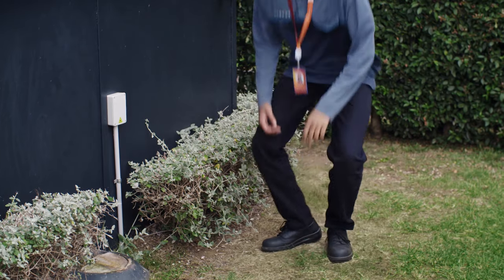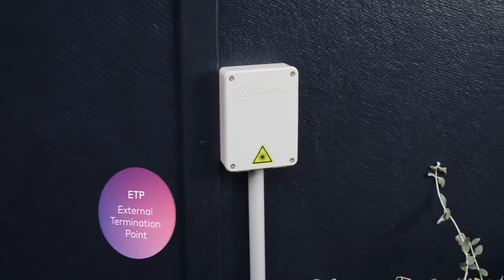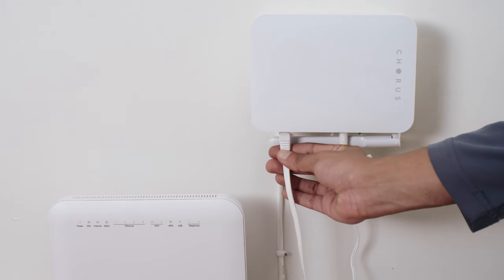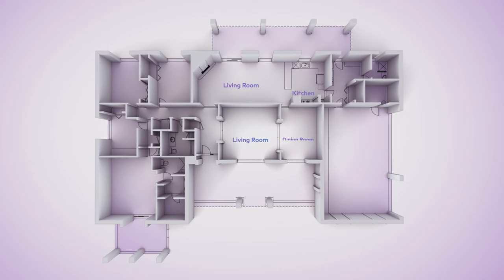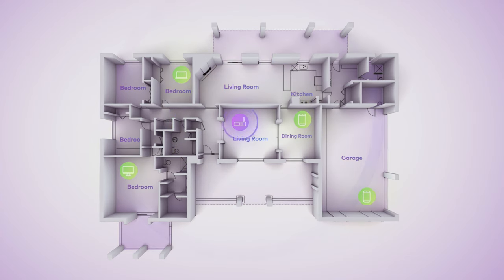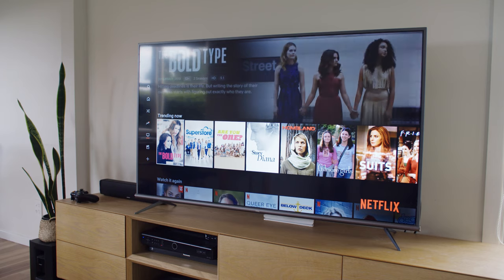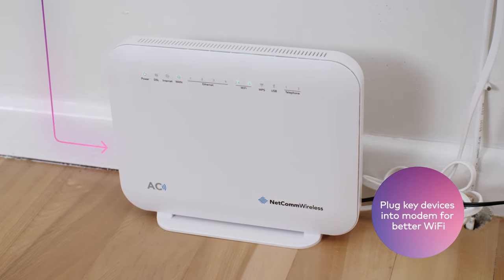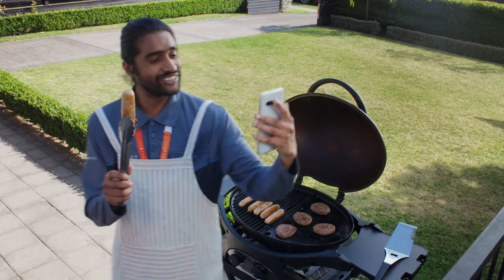3.) Where to put the fibre box or ONT in your home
As part of the installation process, you'll want to decide the best place to put your ONT or fibre box, so you can get broadband to all the spaces you need in your property. We talk you through how to decide that and how we get the fibre cable to the fibre box inside the house.